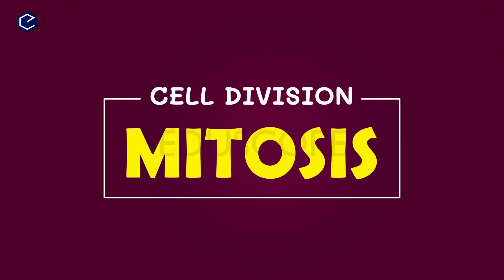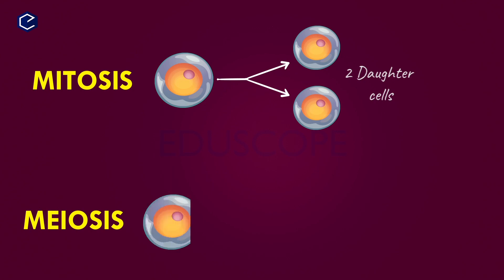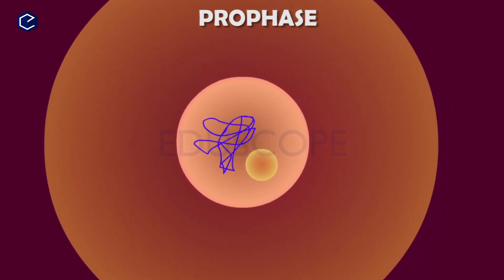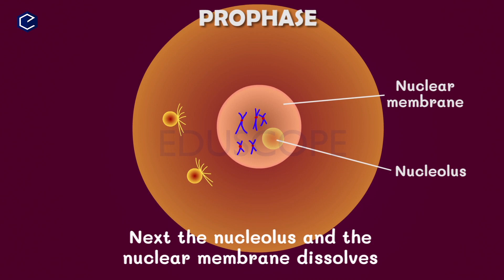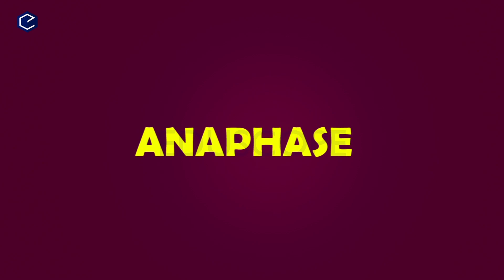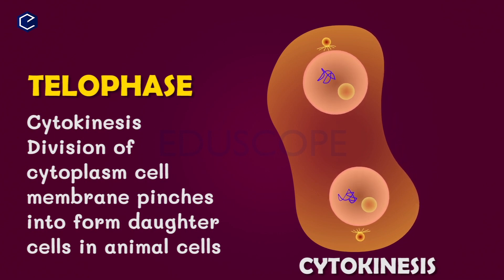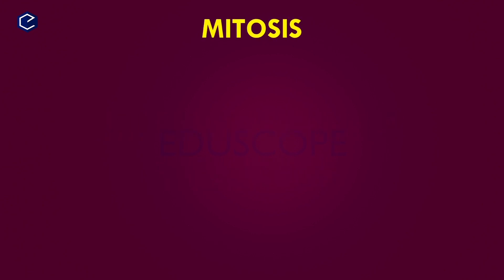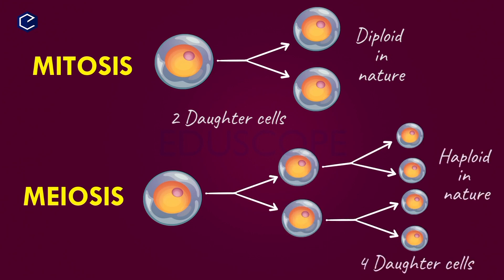Reproduction Explanation in Telugu | Class10 Biology Chapter 6 part-10| AP & TS Syllabus